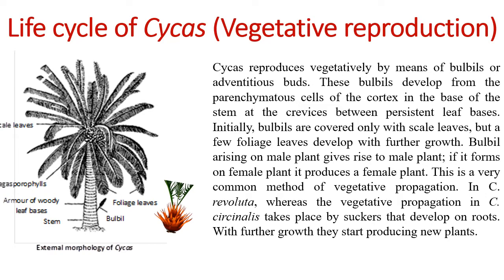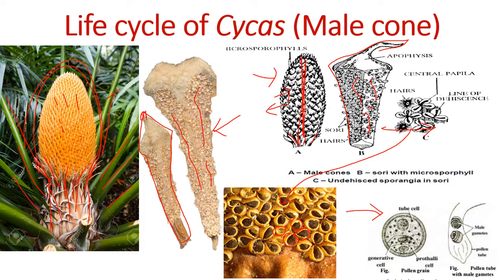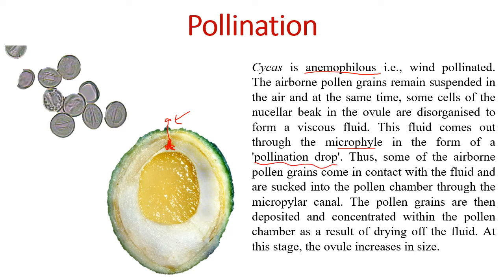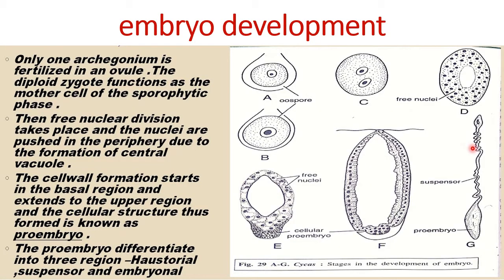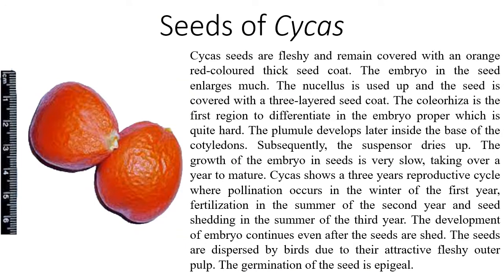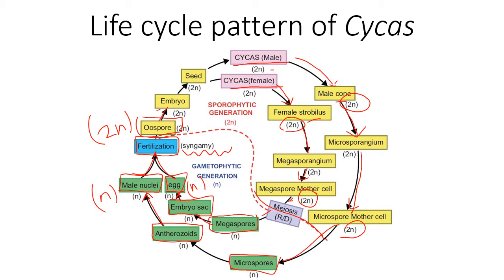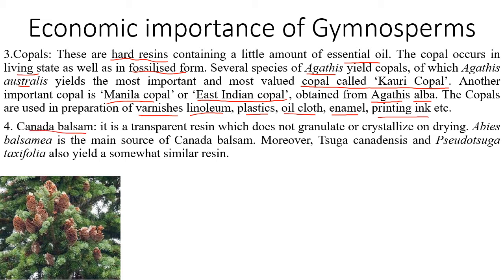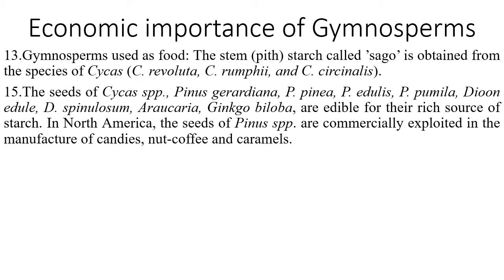male & female cone , pollination, fertilization, embryo development, seed structure of Gymnosperms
This video includes structure of male cone, female cone , pollination, fertilization, embryo development, seed structure and economic importance of Gymnosperms